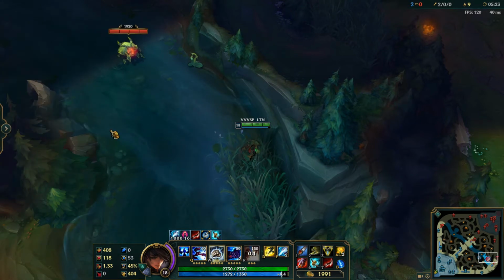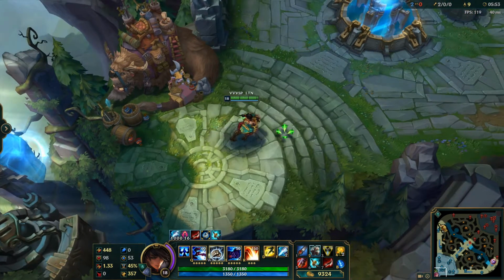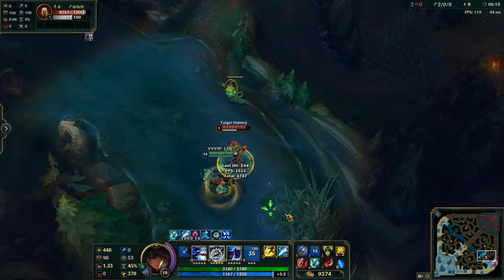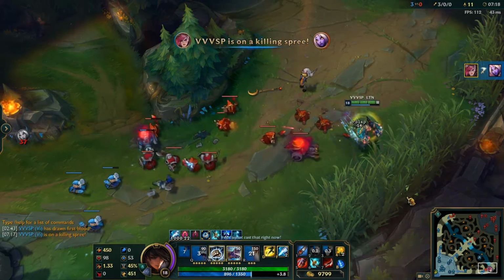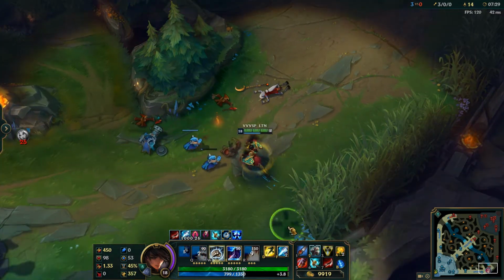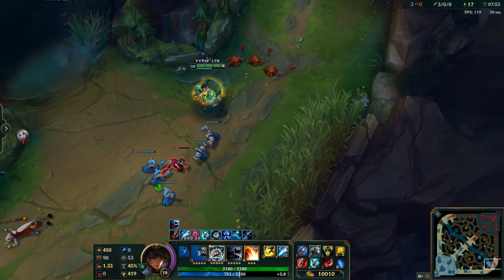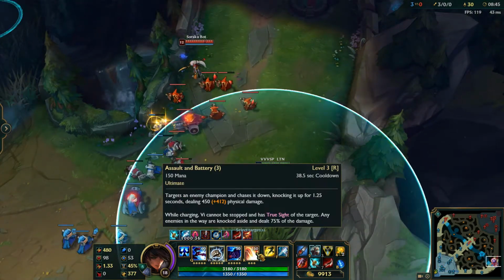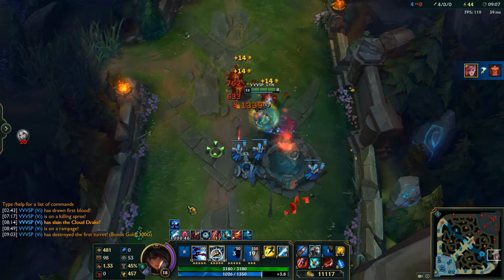Predator Missile Vi | PATCH 8.11 JUST BROKE HER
404 Counterplay.exe Not Found